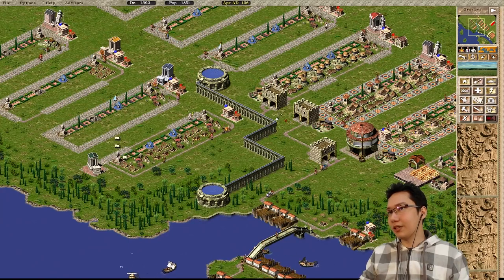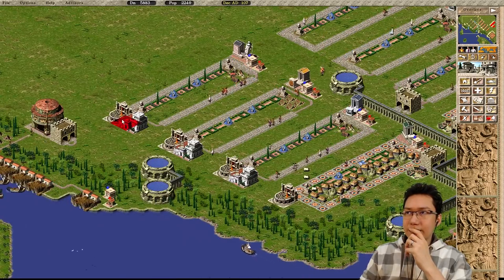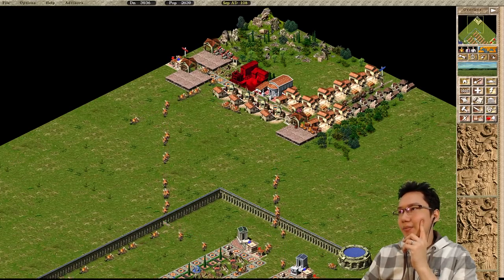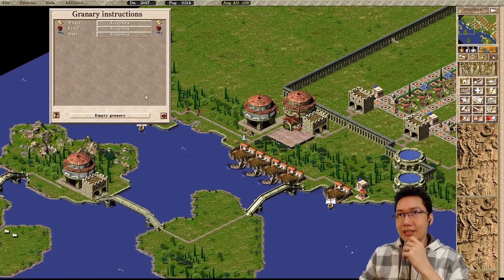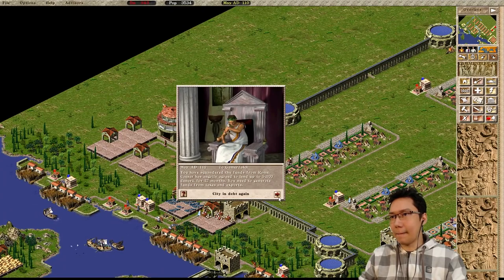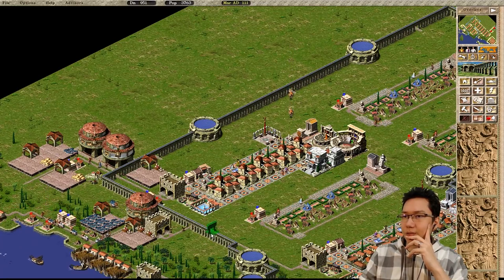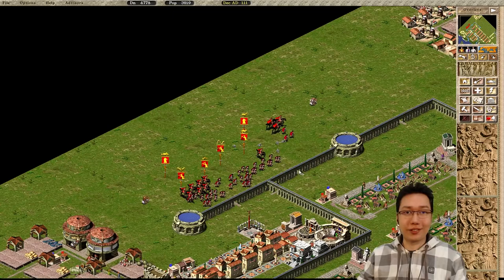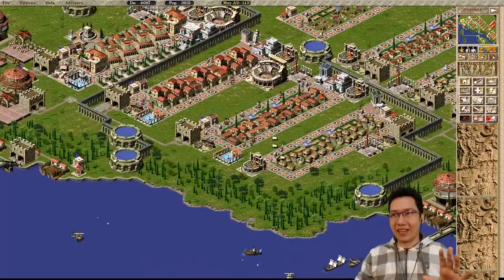2018 08 02 Caesar III ► #43 Massilia Part 2 & Gradient City Challenge! HD Campaign Gameplay